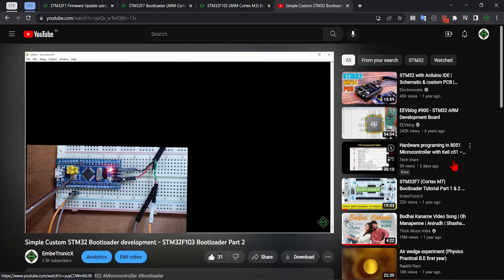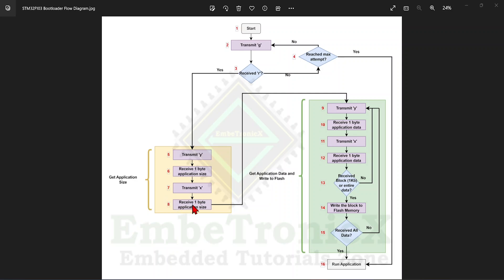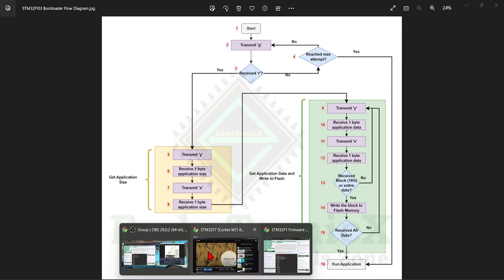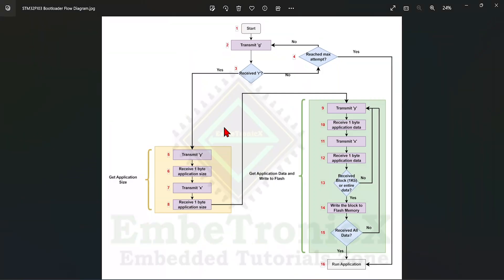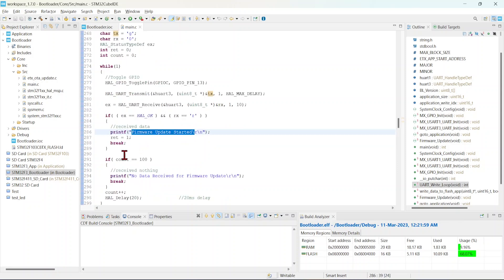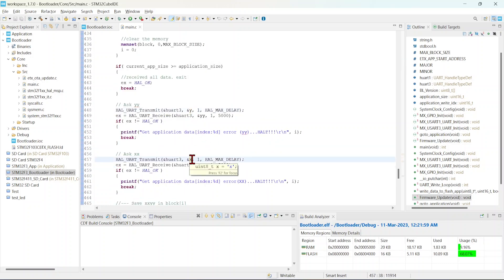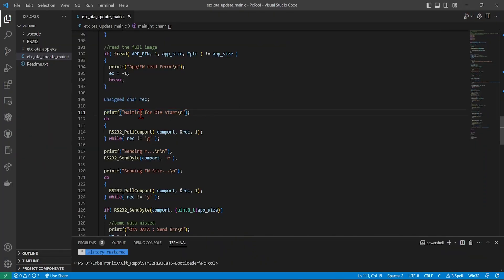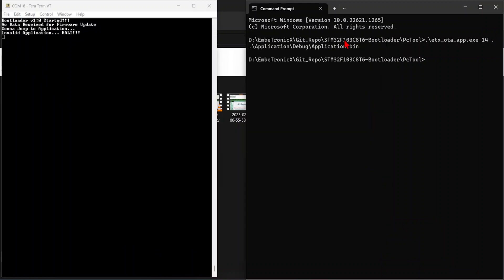Updating the Application using Custom Bootloader - STM32F103 Bootloader Development Part 3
If you want to learn another way of updating the Application, you can learn this bootloader series

0:00 Introduction
0:35 Bootloader Design
5:53 Bootloader Code Explanation
9:43 Host Application Code Explanation
4:20 Bootloader Project Creation and Source code
11:45 Application Project Creation and Source code
11:37 Demo